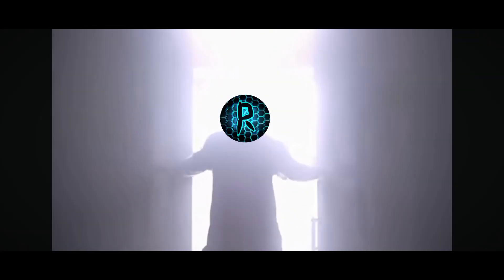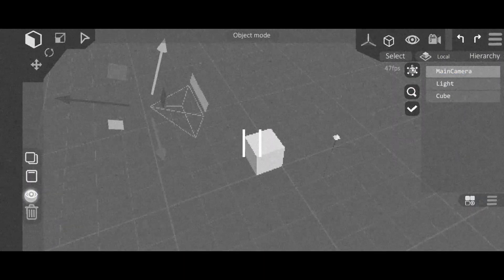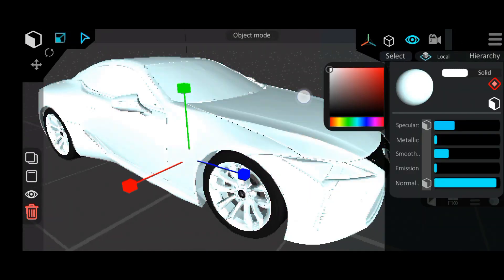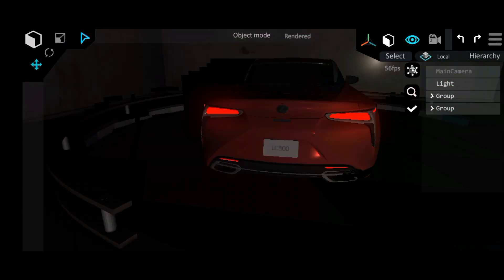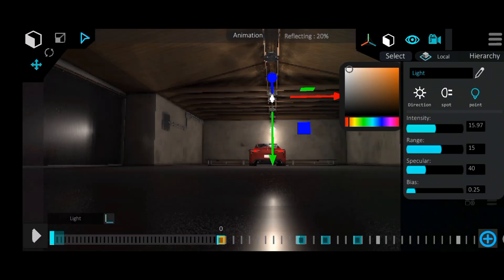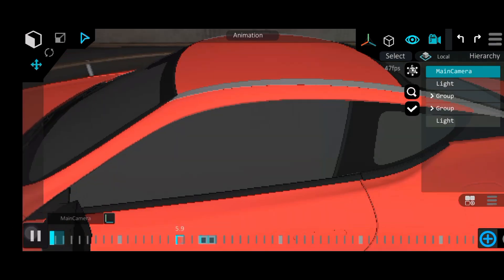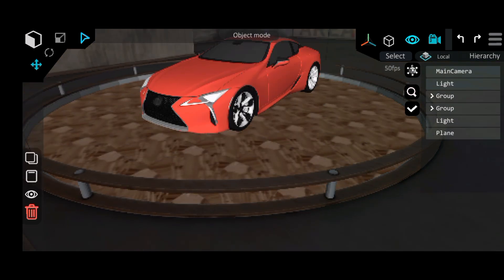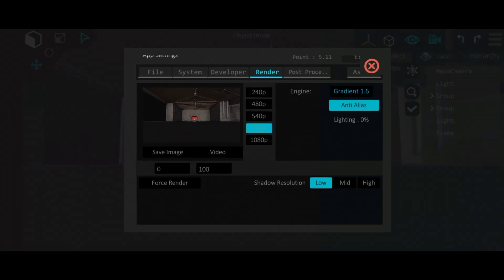This Animation was Made on Android!! (Animate on mobile) - Reconn 4D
This video covers the summarized steps of how i made a car 3D animation completely on my phone, with my mobile app Reconn 4D